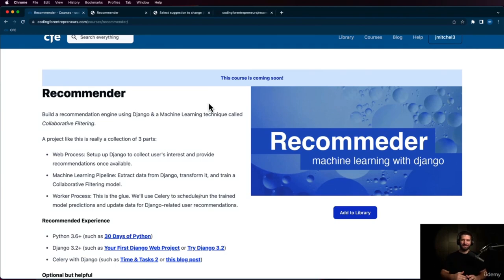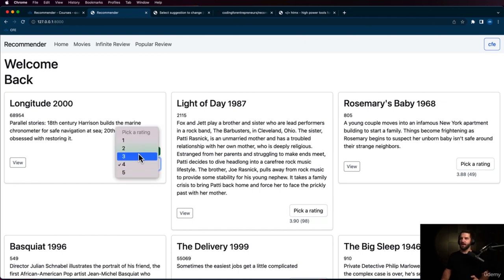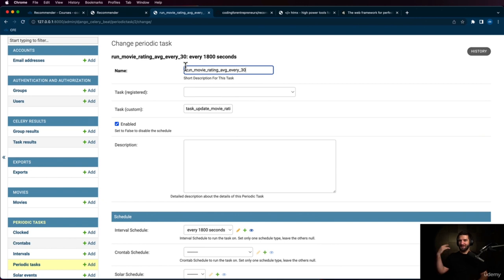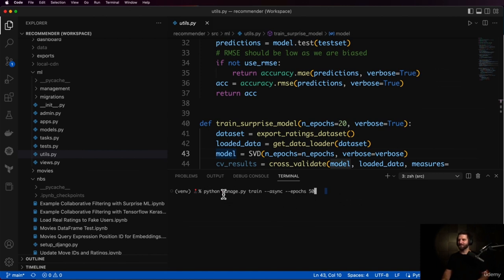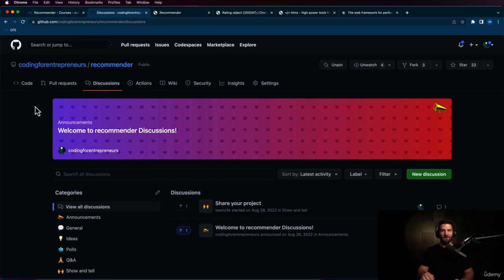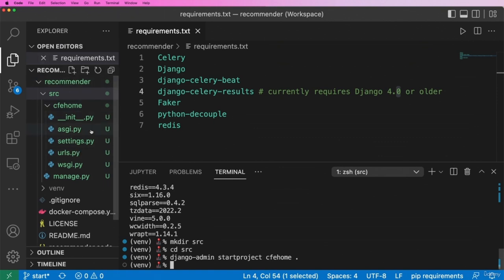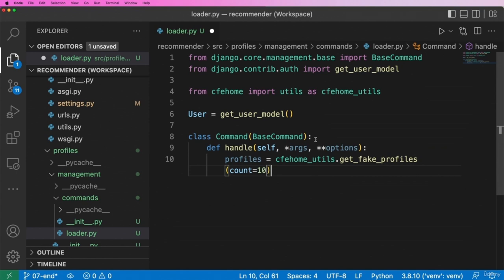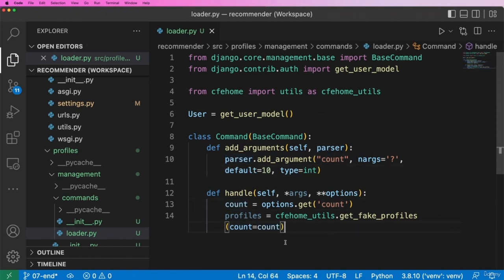Learn Django by Building a Collaborative Filtering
Learn Django with this one project! Build a Recommendation Engine in Django. Build a collaborative filtering with Python, Celery, Django, Worker Processes, Batch Predictions, SurpriseML, Keras, and more! Build a recommendation engine using Django & a Machine Learning technique called Collaborative Filtering.

Users will rate movies and the system will automatically recommend new ones. These recommendations will be done in batches (ie not in real time) to unlock a more scalable system for training and helping thousands and thousands of users.

For this course, we'll use a real dataset called MovieLens; this dataset is downloaded in CSV and is used on all kinds of machine learning tutorials. What's special about this course is you'll load this dataset into a SQL database through a Django model. This alone might be worth watching the course as SQL databases are far more powerful than CSV files.

To do the batch inference we implement the incredibly powerful background worker process called Celery. If you haven't used Celery before, this will be an eye opening experience and when you couple it with Django you have a truly powerful worker process that can run tasks in the background, run tasks on a schedule, or a combination of both. Tasks in Celery are simply Python functions with a special decorator.

For rating movies, we'll be using HTMX. HTMX is a way to dynamically update content *without* reloading the page at all. This course shows us a practical implementation of using HTMX not just for rating movies, but also sorting them, loading them, and doing much more.

The recommendation engine in Django is really a collection of 3 parts:

    Web Process: Setup up Django to collect user's interest and provide recommendations once available.

    Machine Learning Pipeline: Extract data from Django, transform it, and train a Collaborative Filtering model.

    Worker Process: This is the glue. We'll use Celery to schedule/run the trained model predictions and update data for Django-related user recommendations.

    Learn how to integrate Django & Celery
    Learn how to use HTMX with Django for Dynamic Loading (no JavaScript Needed)
    Training a Machine Learning Model with SurpriseML and an example in Keras
    Build a rating system in Django with dynamic rating buttons. These ratings can be used on any Django Model
    Learn how to run periodic background task and/or schedule functions to run exactly when needed
    How to perform batch inference effectively using Django for *any* large workloads and/or ML packages
    How to load large datasets into a SQL database through Django Models
    Where to find great datasets online
    How to implement an "infinite" review page that will always give a new item after rating.